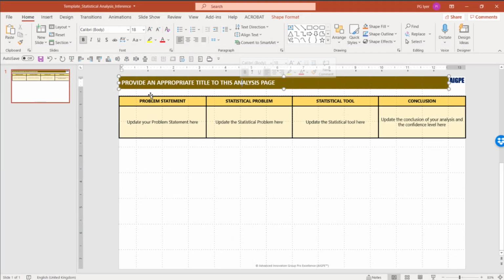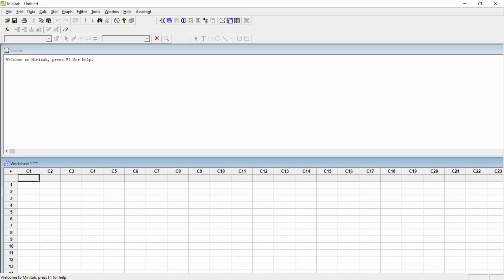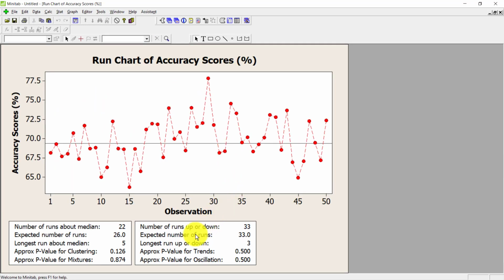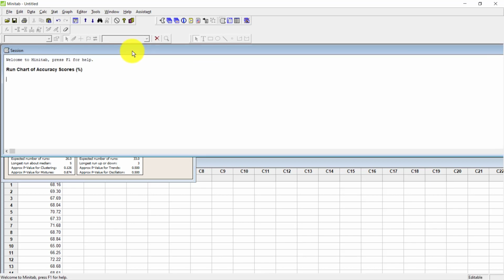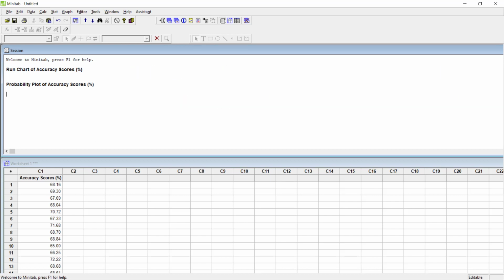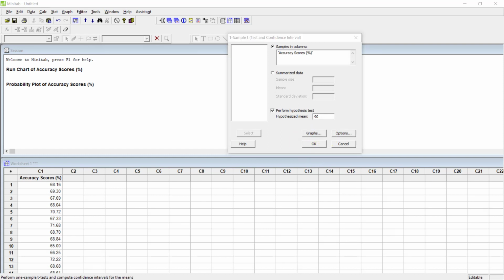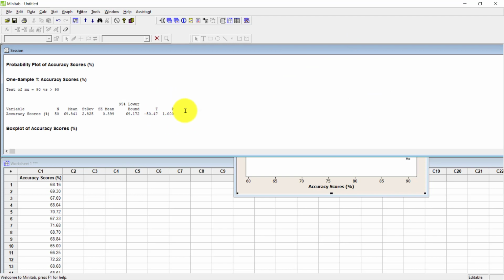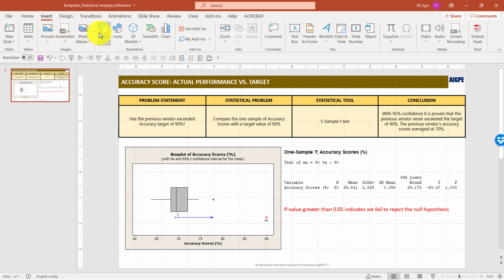1 Sample t test on Minitab | Statistical Analysis | Hypothesis Testing | Easy Steps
This video is an extension of my real-life anecdote episode 2 titled: The Power of 1-Sample t test. This video contains the steps to perform the 1-Sample t test. You will begin by performing the Run Chart, Normality test, creating your hypothesis, and performing the 1-Sample t test on Minitab.

1-Sample t test is the most prominent tools to perform Statistical Analysis. When used right, a 1-Sample t test proves to be a potent statistical tool that can have significant and positive real-life implications.

You are provided the Accuracy scores data of a business process. You have to use statistical analysis and confirm if the actual performance of this business is beyond 90% target of accuracy scores.

By the end of this video, you will learn:
1.How to perform a Run Chart and the Normality test?
2.How to use Minitab to perform the 1-Sample t test?
3.How to update your inference on the one-pager presentation?

You will need the following handy:
1.The Accuracy Data
2.One-Pager template (in powerpoint format)
3.Completed analysis updated in the one-pager format

These three items are provided to you as free downloadable files. Please click here to access those files